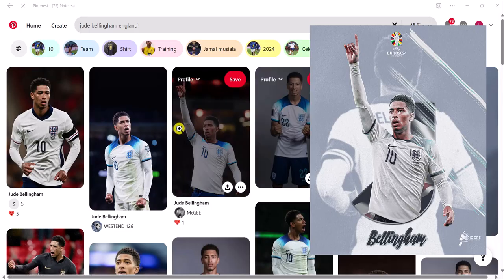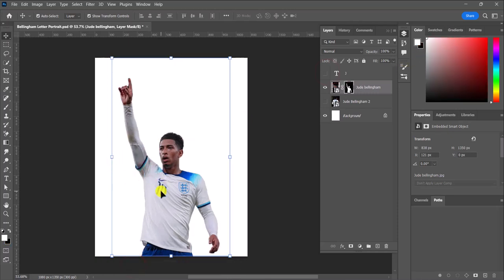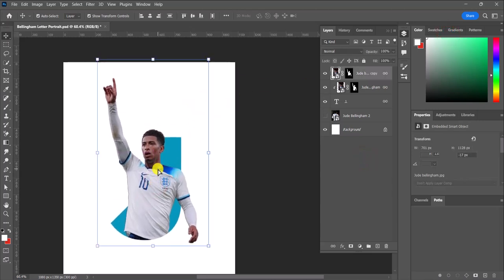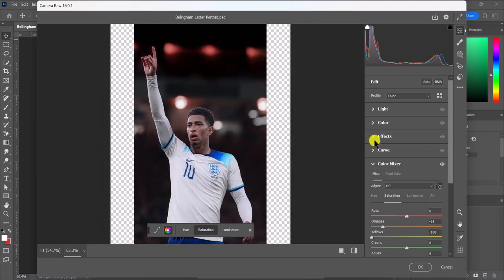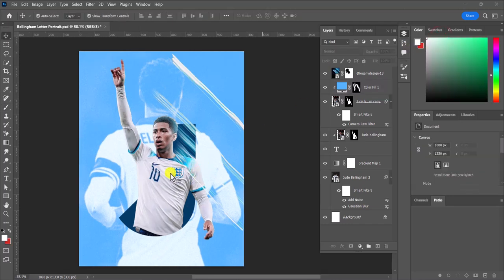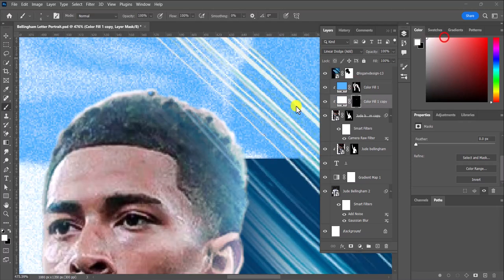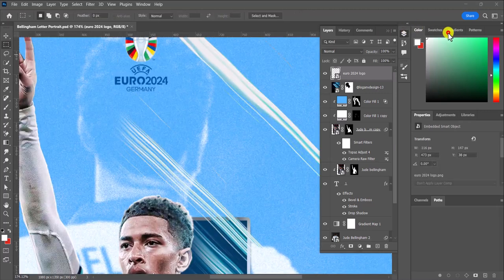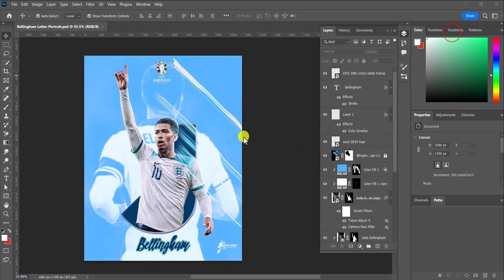How to make a Jude Bellingham inspired football poster!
Learn how to create a striking football poster inspired by the talented athlete Jude Bellingham in this step-by-step Photoshop tutorial. Discover the art of designing posters and editing football images in Photoshop with this easy-to-follow guide. Whether you're a sports fan, a design enthusiast, or simply looking to enhance your Photoshop skills, this tutorial is perfect for you. Watch now and unleash your creativity with this Jude Bellingham inspired poster design tutorial!